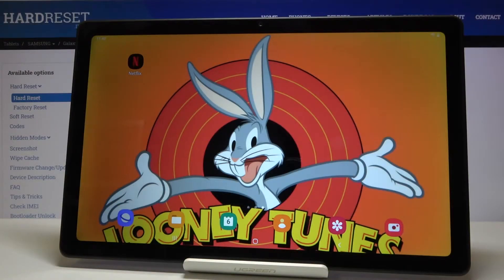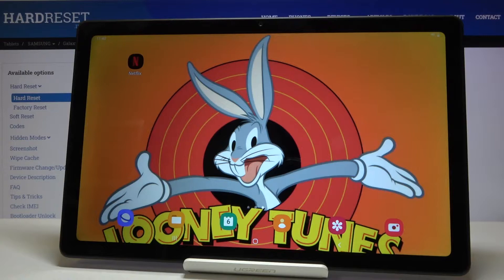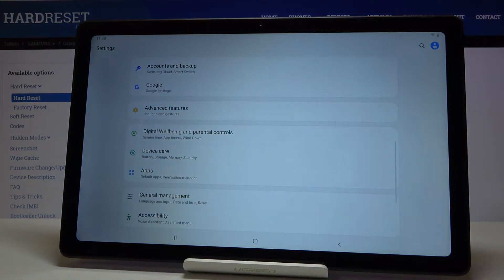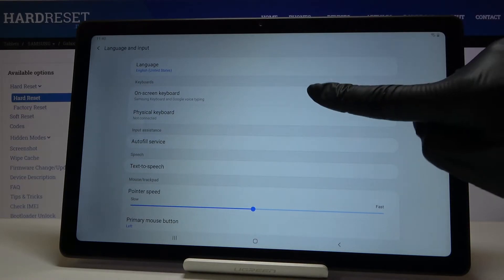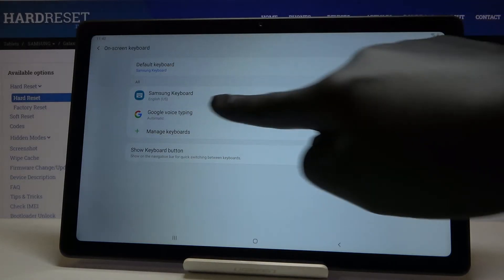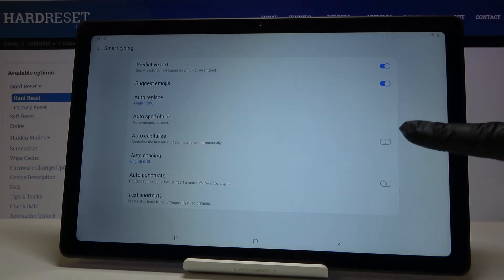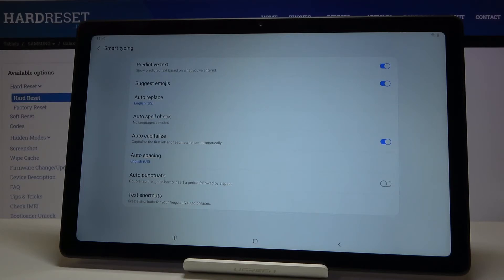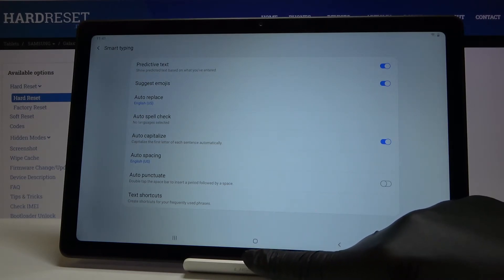How to Turn On Auto Capitalizations in SAMSUNG Galaxy Tab A7 2020 – Use Auto Capitalizations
If you’re wondering how to activate the auto capitalization in SAMSUNG Galaxy Tab A7 2020, then here we are coming with help! In this tutorial we’d like to share with you how easily you can find proper options which are connected to the correction and how to manage those options in order to manage auto capitalization. So let’s follow all shown steps and successfully manage auto capitalization.